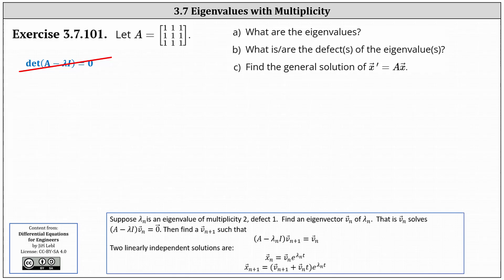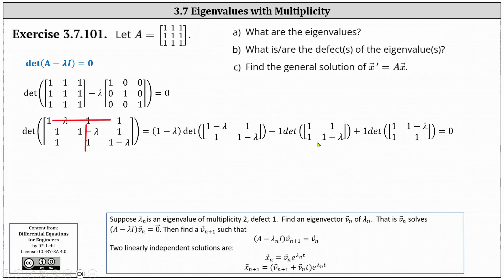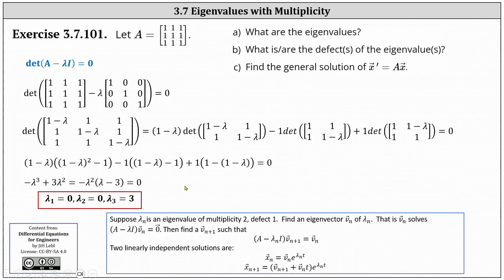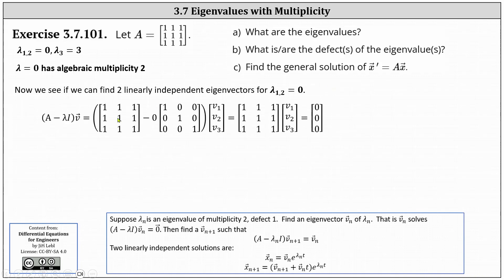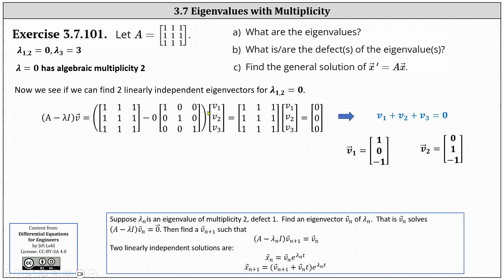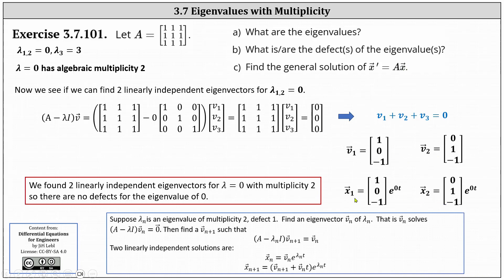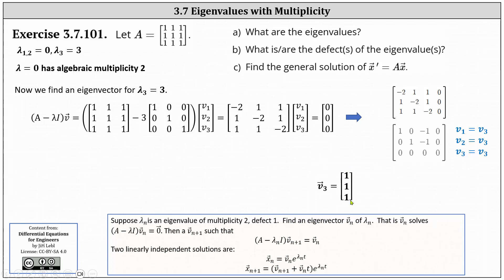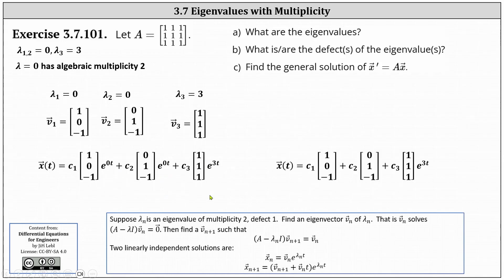(3.7.101) Solve a Linear System of ODEs using the Eigenvalue Method: Repeat Eigenvalues, No Defects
This video explains how to solve the system x'=Ax when matrix A has repeated eigenvalues with no defects.